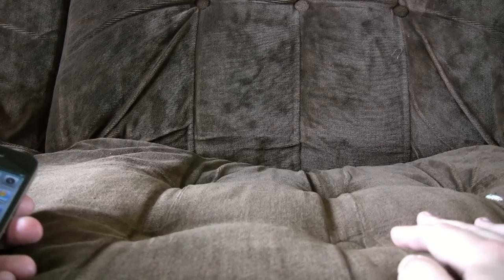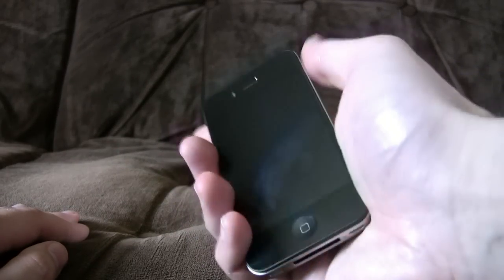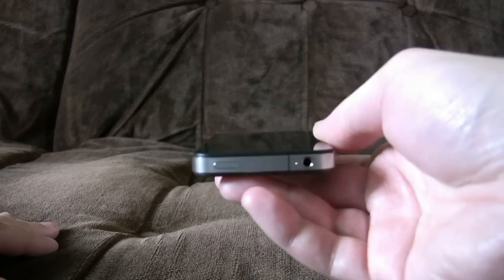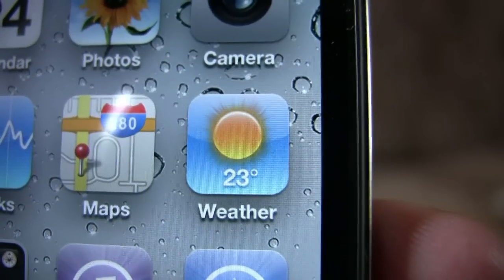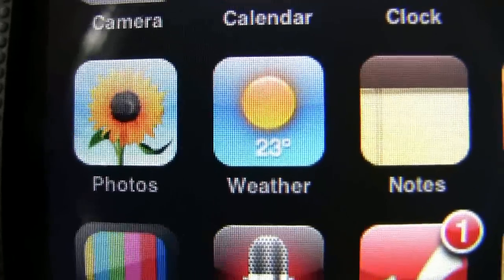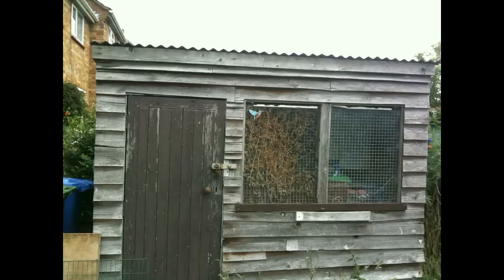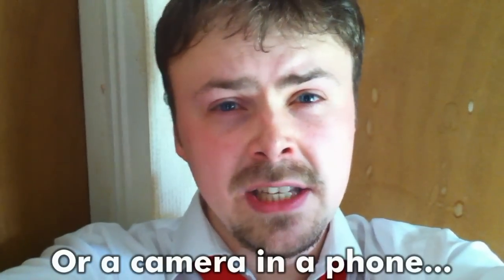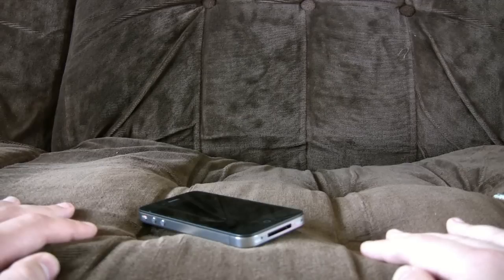iPhone 4 - New Hardware Features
Just realised I refer to the phone as "iPhone 4G" at the start. OH NOES TEH FANBOIZ WILL H8 ME!1 etc.